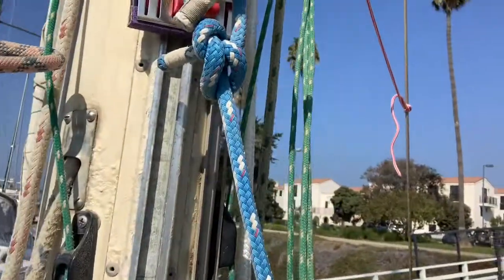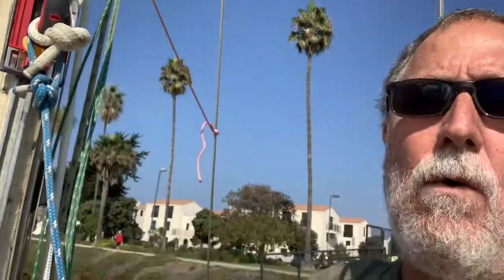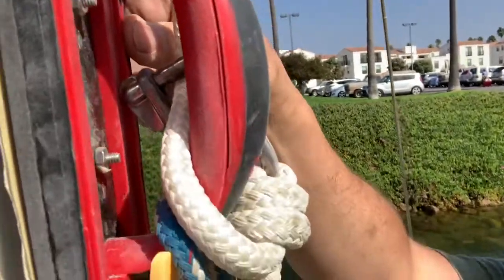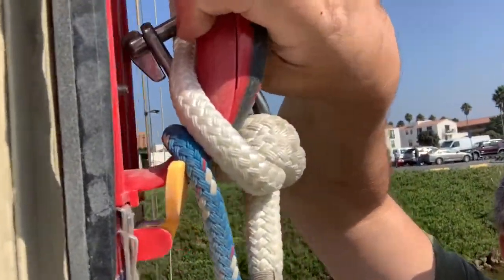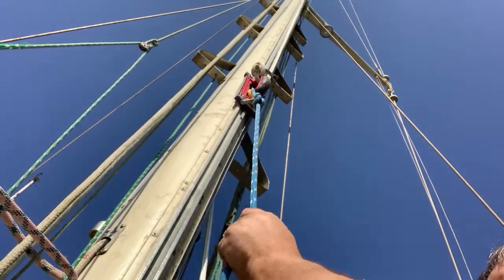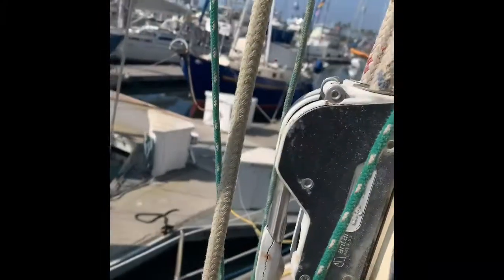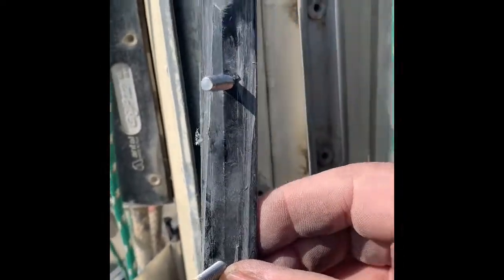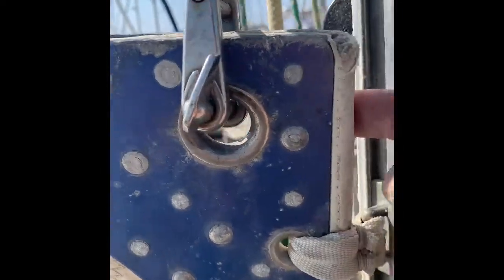Sticky Mainsail Track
Figured out a way to smooth out the mainsail track on La Mer.